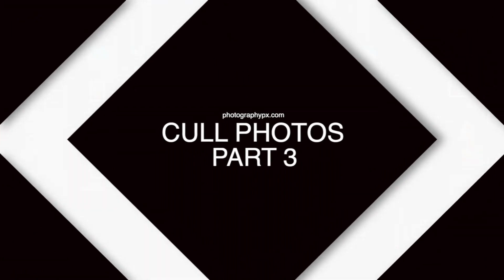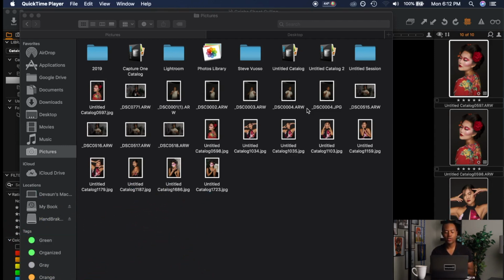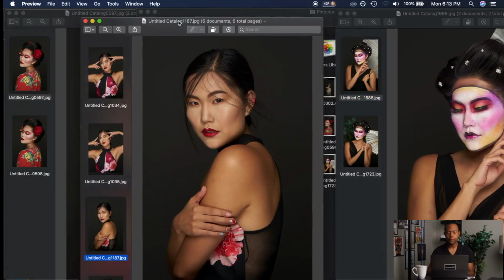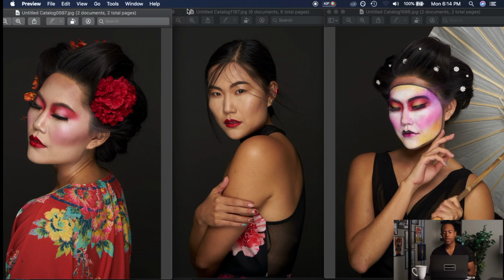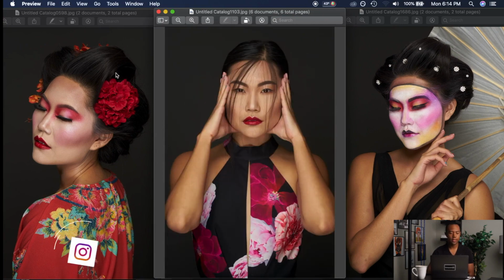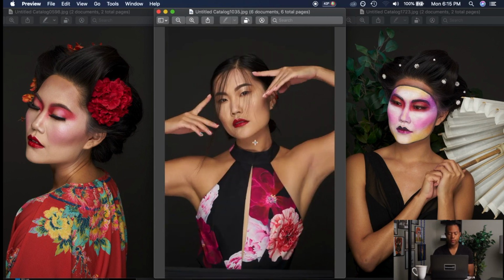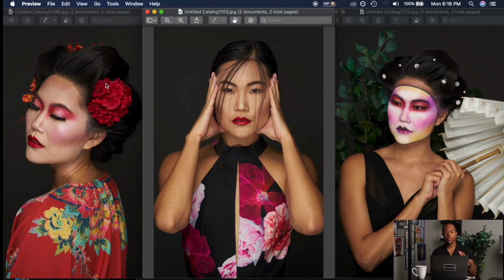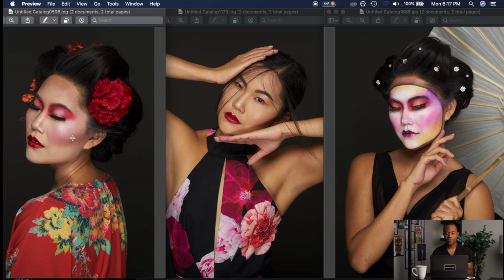How to Pick Your Best Photos - Go From 600 Images To 4 - Part 3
Hello my friends, in today's video i'm going to walk you through my entire photo selection workflow from start to finish. To do this, I personally use captureone pro. You can easily do this in adobe lightroom however. The technique, workflow and mindset to approach this is exactly the same, regardless of application. I'll give you tips, tricks, and insight on how to select your top images, no matter the situation.